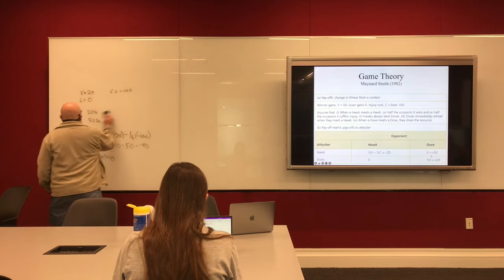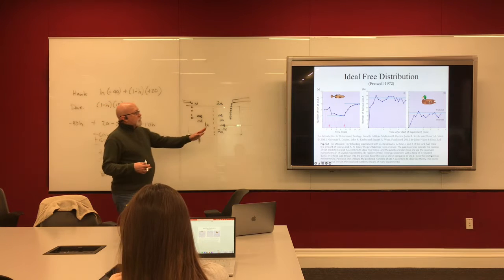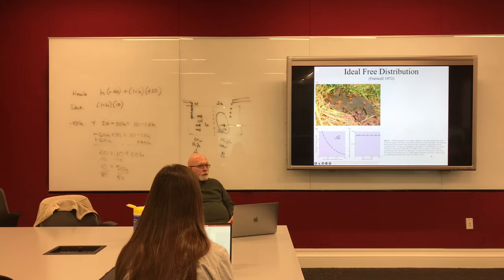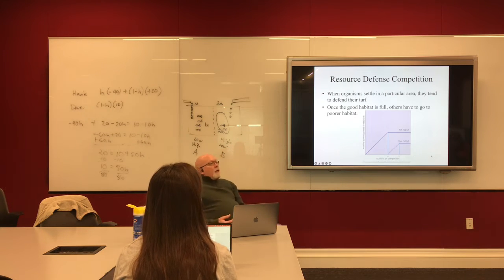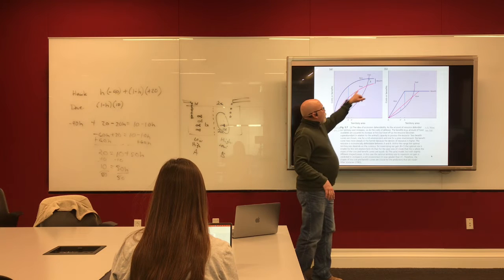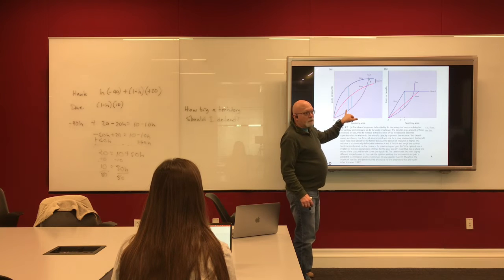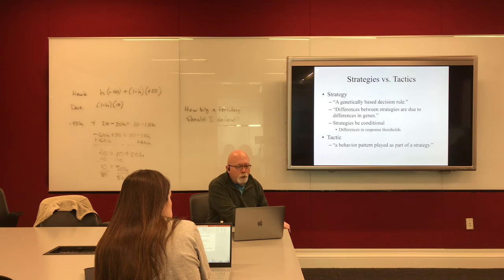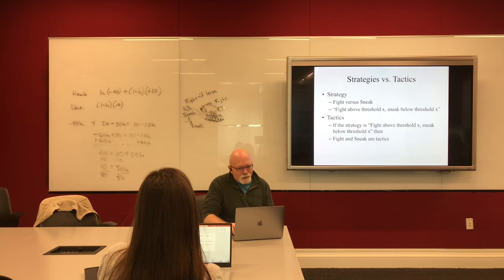2022 March 7 BIO357 Lecture